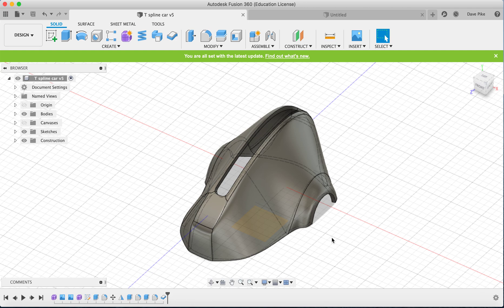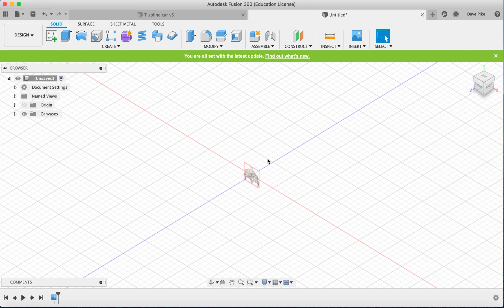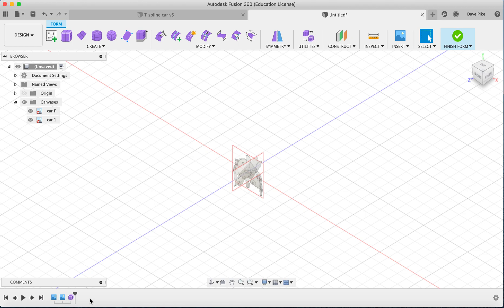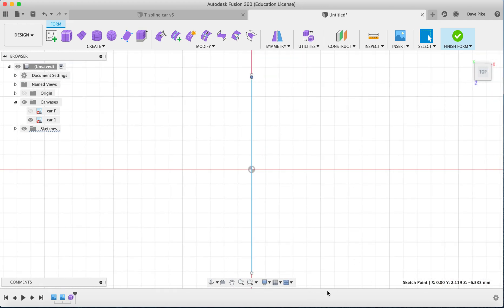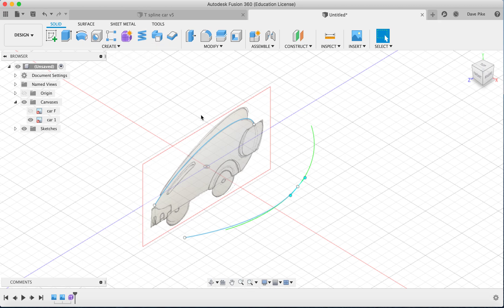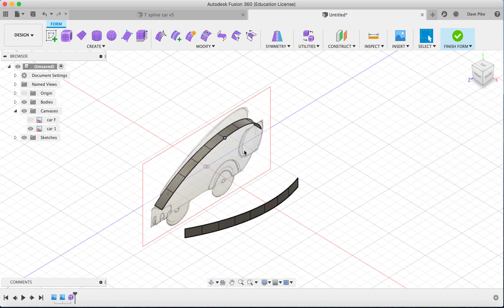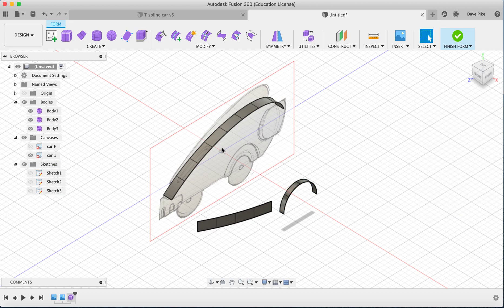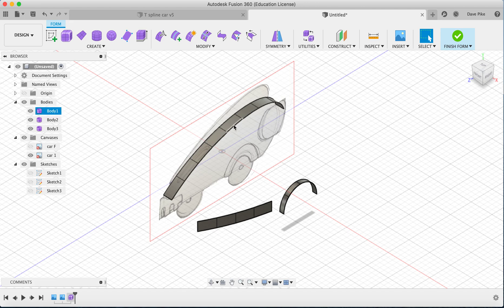T Spline & Create Form tutorial 1 - Canvas, sketches, edit form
This is the first in a series of videos introducing you to the basic processes of creating models using the Create Form and T Spline tools. The processes covered are:
Edit Form tool
Canvases
Sketches
Edit Form
Move tool